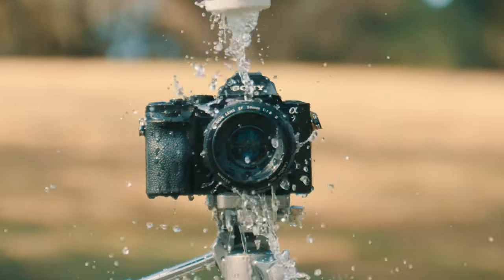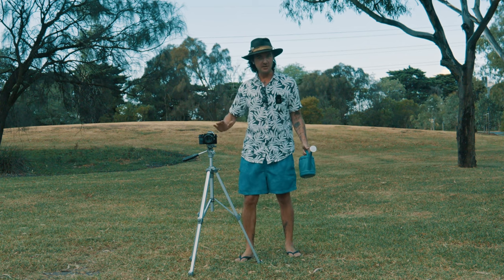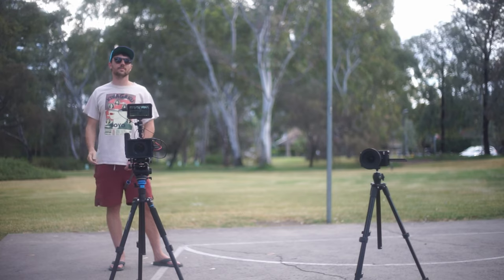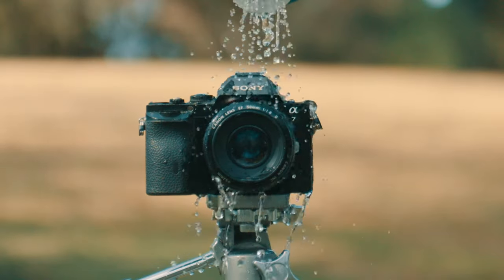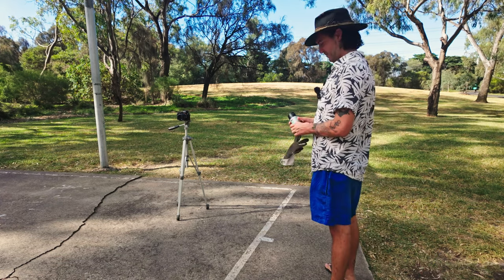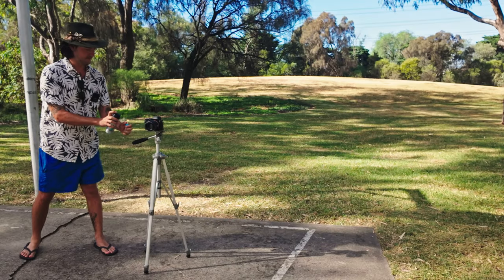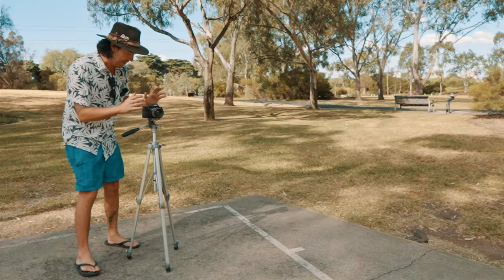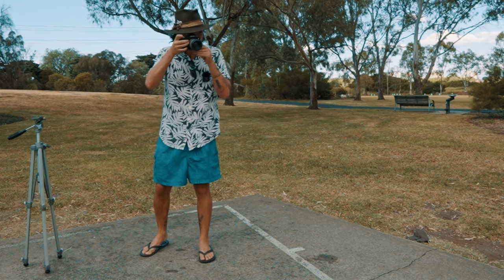Ultimate Sony A7 Series Smash Durability Test - Fire, Water & Smash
The Ultimate Durability Test: Sony A7 Faces the Elements

In the world of photography, the durability of camera equipment is just as crucial as the quality of the images it produces. That's why today, we're putting the Sony A7, a beacon of photographic innovation, through a series of grueling tests to see just how well it holds up under extreme conditions. From a casual tumble onto grass to a fiery confrontation, this is the ultimate durability test.

Test 1: The Tumble Test
Our first test is something every photographer fears: the accidental drop. We started with a somewhat forgiving surface – grass. The Sony A7 was knocked over from a standard tripod height, simulating a common accident during outdoor shoots. How did it fare? Remarkably, the camera showed no signs of damage. Its robust build shrugged off the fall, ready for more.

Test 2: The Water Resistance Test
Water damage is a nightmare for electronic devices. To test the Sony A7's resistance, we poured water directly over it, simulating a sudden downpour that could catch any photographer off guard. After a thorough soaking, the camera was dried off, and to our astonishment, it powered on without hesitation. The seals and weatherproofing measures Sony has implemented in the A7 proved their worth, offering peace of mind to those who often find themselves shooting in unpredictable weather.

Test 3: Playing with Fire
Pushing the limits of any electronic device, we subjected the Sony A7 to an extreme test: fire. This was not a simulation of any typical scenario but a testament to the camera's build quality and materials. After briefly exposing the camera to flames, it was immediately apparent that this was where the Sony A7 drew the line. While it survived the ordeal, the external casing showed signs of melting and discoloration. It's clear that while the camera can handle a lot, direct fire is a surefire way to cause damage.

Test 4: The Concrete Drop
The final test was a drop onto concrete from a height of about 4 feet, mimicking an accidental slip from a photographer's grasp. The impact was harsh, resulting in cosmetic damage and a cracked screen. However, the camera's internal functions remained intact, showcasing the Sony A7's impressive resilience. While it's not invincible, it's certainly built to withstand the rigors of daily use and then some.